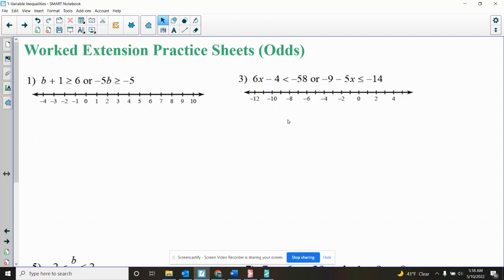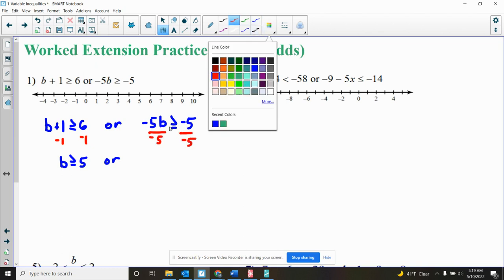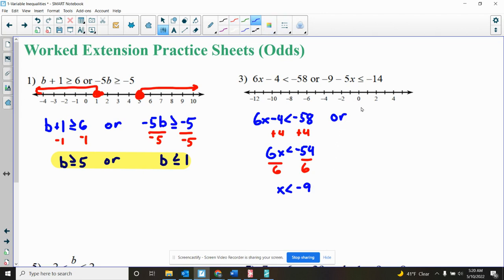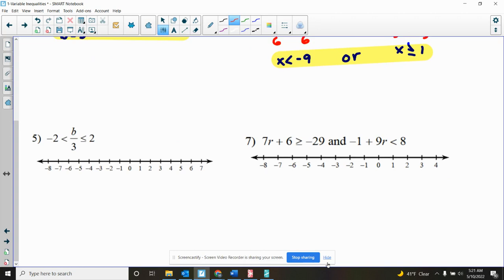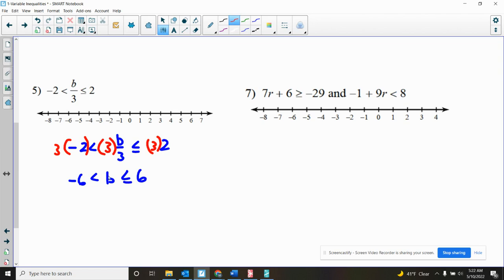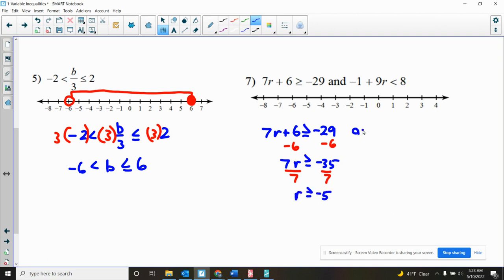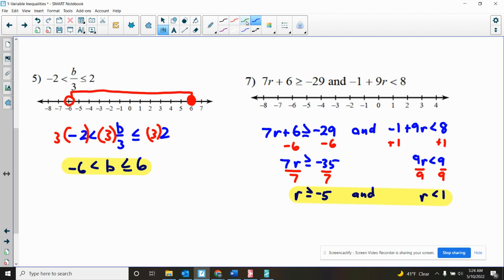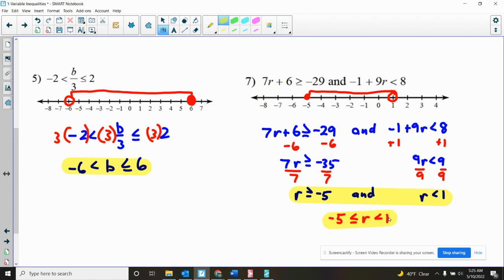IM1-1-Variable Inequalities Worked Extension Practice